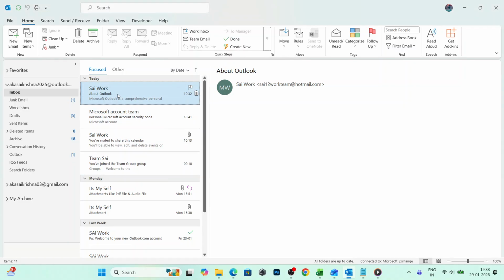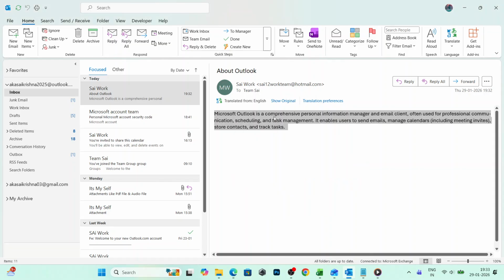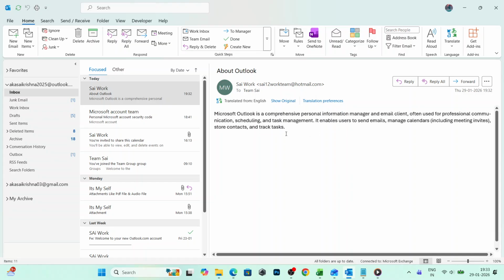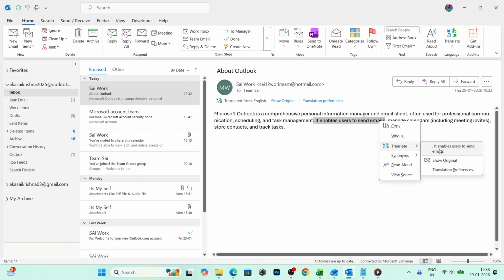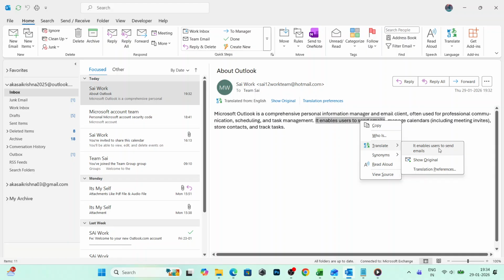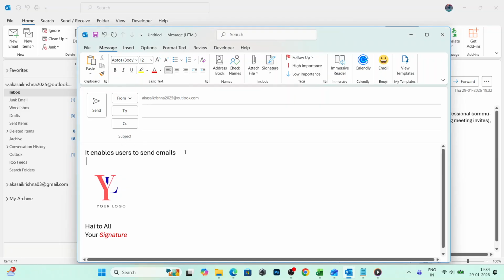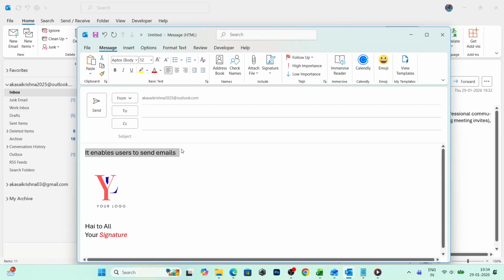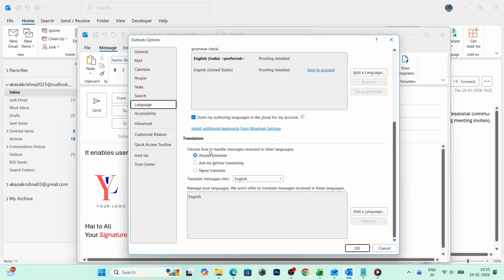How To Translate Email Text To A Different Language In Outlook (Step By Step)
Learn how to translate email text to a different language in Outlook using this quick and easy guide. Whether you need to translate an entire message or just a specific sentence, Microsoft Outlook has built-in features to help you translate languages instantly without leaving the app.